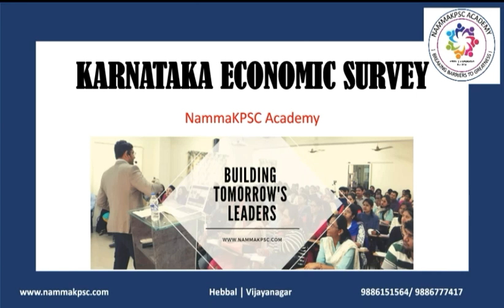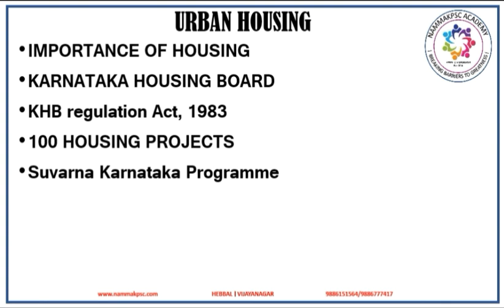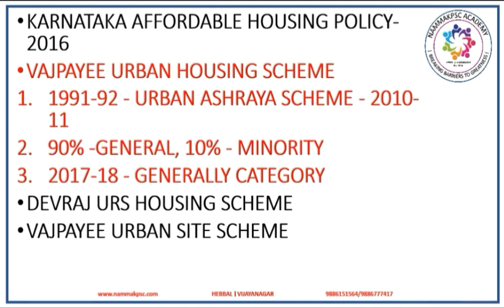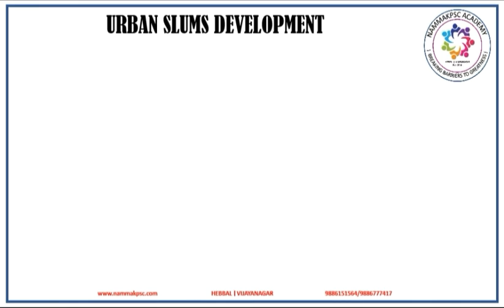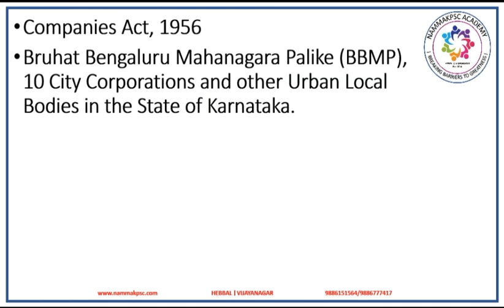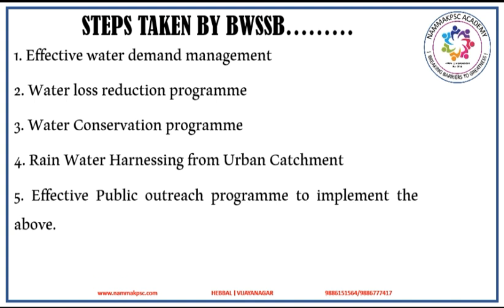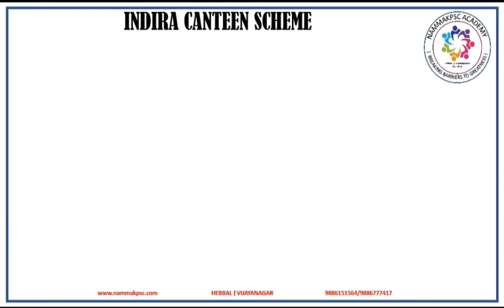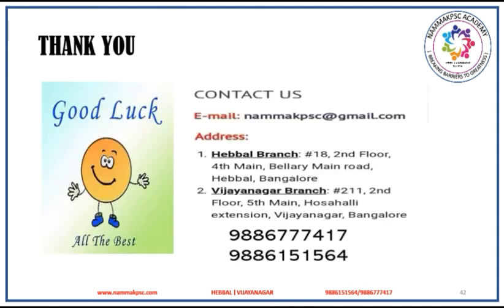Karnataka Economic Survey: Chapter 2- Urban Development (Part-1)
Video 3 of Karnataka Economic Survey lecture series: This video covers Urban development chapter from Karnataka Economic survey. It also covers schemes and programmes related to Urban development. This is part-1 of this chapter.
To buy directly visit Namma-store at NammaKPSC academy- Hebbal or Vijayanagar